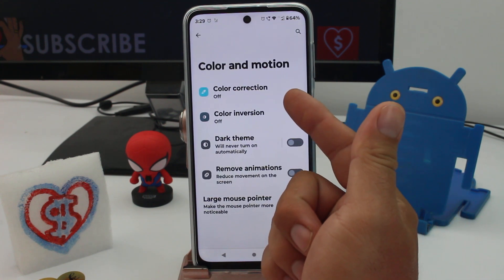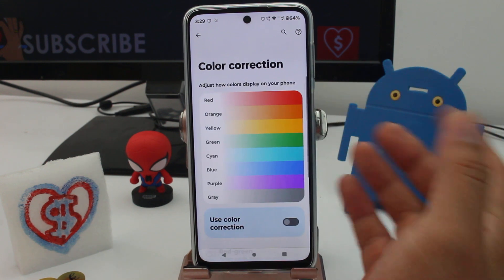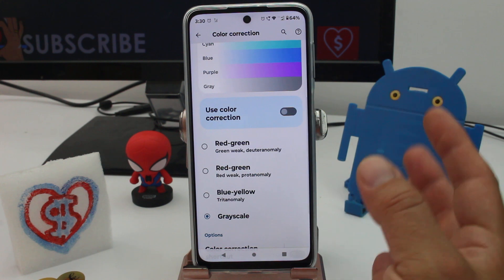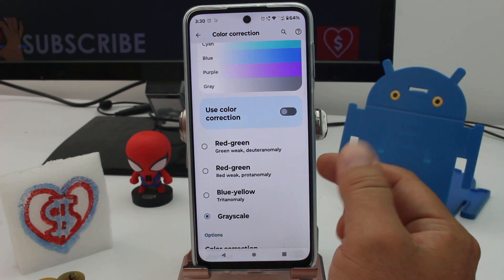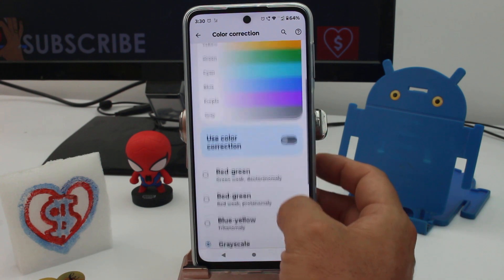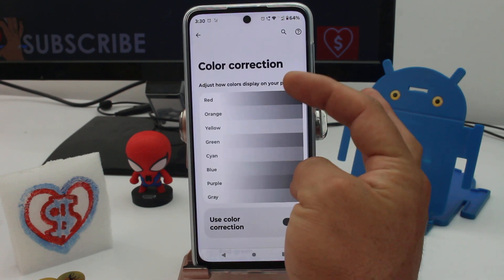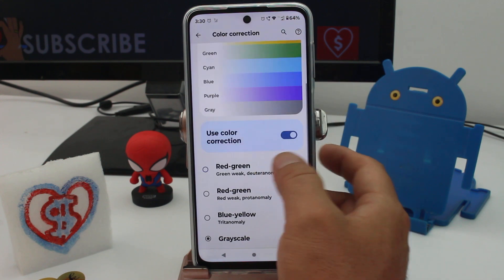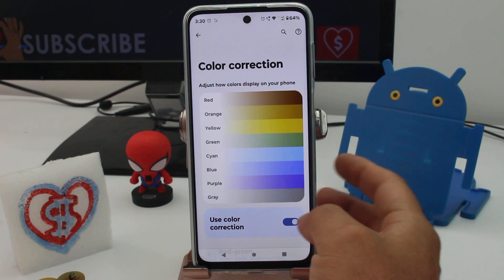how to adjust colors for color blind people Motorola Moto G54 5G, G84, G73, G53, and Edge 40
Accessibility Color Adjustment for Motorola MOTO G54 5G, G84, G73, G53, and Edge 40 Users: Unlock a new realm of visual customization on your Motorola MOTO G54 5G, G84, G73, G53, and Edge 40 by adjusting colors for users with color blindness. In the first paragraph, we guide you through the device settings, unveiling the step-by-step process to fine-tune the display to accommodate various color vision deficiencies. Whether you're red-green color blind or face challenges with other color perceptions, our tutorial ensures that you can personalize your device's color scheme for a more vibrant and distinguishable visual experience. We understand the importance of inclusivity, and our comprehensive guide caters to users with different types of color blindness, ensuring a tailored solution for everyone.

Color Mastery Tailoring Display Tones on Motorola MOTO G54 5G, G84, G73, G53, and Edge 40: Building on the foundational knowledge from the first paragraph, the second paragraph dives into advanced color adjustment techniques, offering users more nuanced control over their device's display tones. We explore innovative features and third-party applications that go beyond the standard color correction settings, providing a richer and more detailed understanding of the available options. Our goal is to empower users not just with solutions but with the ability to fully customize their device's color presentation according to their unique preferences. Visual aids accompany each step, guaranteeing clarity and accessibility for users of all technical backgrounds.

Accessibility Customizing Colors for Motorola MOTO G54 5G, G84, G73, G53, and Edge 40: The advantages of completing this task unfold in the third paragraph, emphasizing the transformative impact on user experience and accessibility. By adjusting colors for users with color blindness on Motorola MOTO G54 5G, G84, G73, G53, and Edge 40, you contribute to a more inclusive digital environment. Users with color vision deficiencies experience a device tailored to their unique needs, enhancing not only their visual experience but also their overall engagement with digital content. This newfound customization not only elevates the overall user experience but also reflects a commitment to accessibility and inclusivity, making your device a more welcoming and user-friendly tool.

Completing the task of adjusting colors for color-blind users on Motorola MOTO G54 5G, G84, G73, G53, and Edge 40 offers significant advantages. Foremost, it fosters inclusivity by ensuring that users with color vision deficiencies have a tailored and accessible visual experience. The ability to fine-tune the device's color scheme enhances not only the visual clarity for color-blind individuals but also reflects a commitment to accessibility and user-friendly design. By providing a more welcoming and accommodating digital environment, users can engage with their devices more comfortably and confidently. This task goes beyond mere customization; it contributes to creating a more inclusive digital space, aligning with the principles of diversity and accessibility in technology.